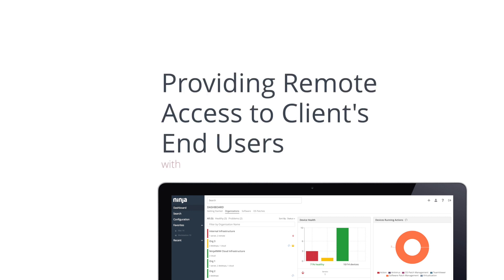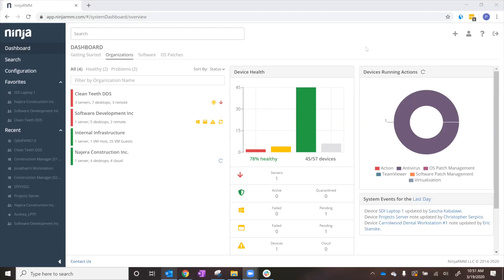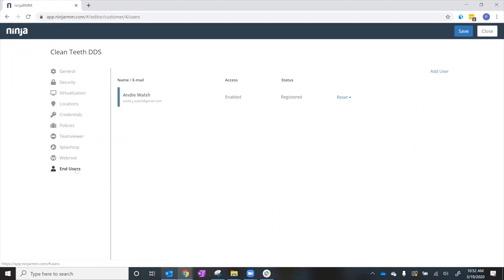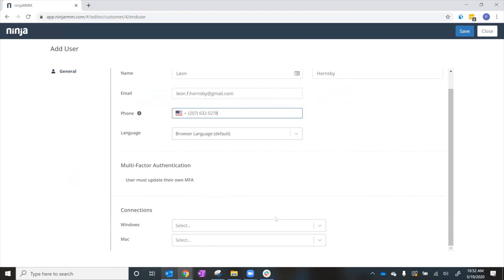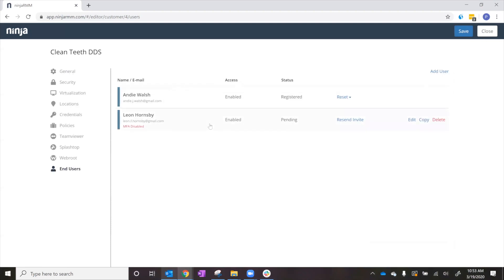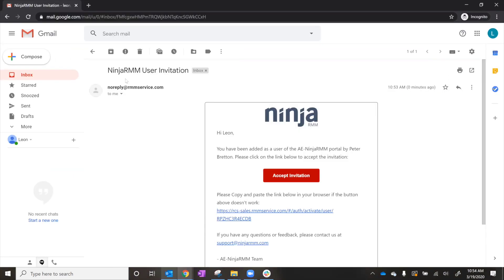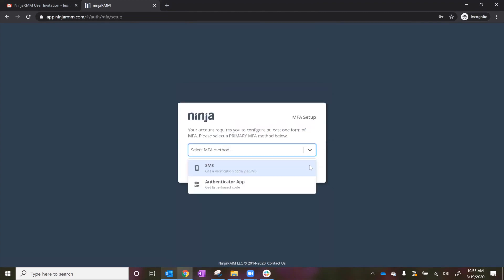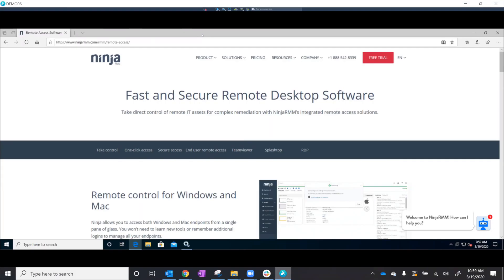Give clients' end-users remote access with NinjaRMM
See how easy it is to provide remote access to all your clients' business users from within NinjaRMM.